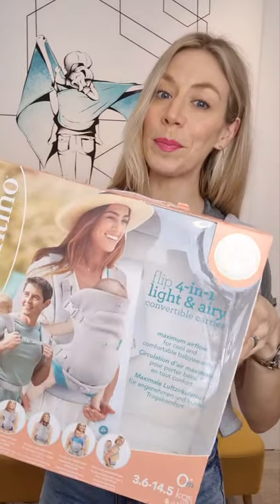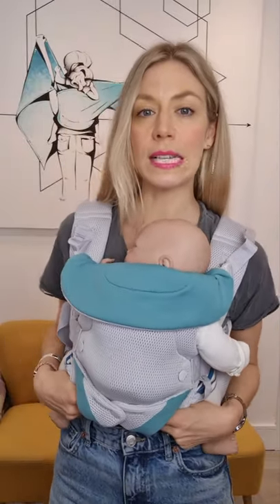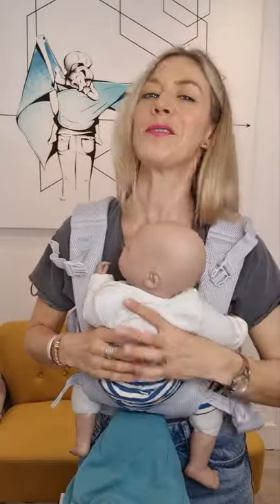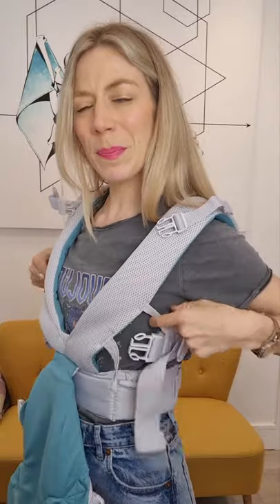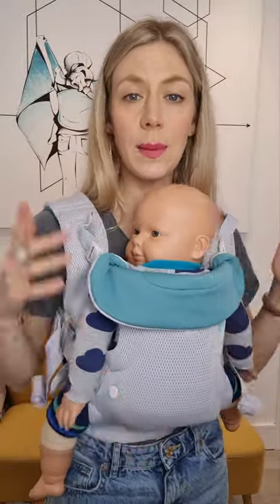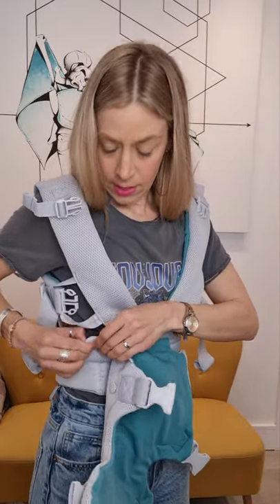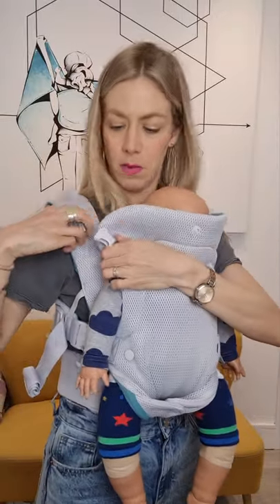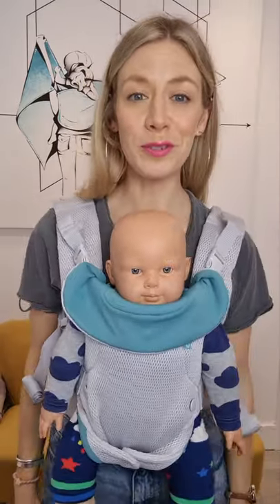✨ Infantino Flip 4-in-1 Light and Airy Baby Carrier: Full Review and Demo 🎒👶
INFANTINO FLIP 4-IN-1 LIGHT & AIRY BABY CARRIER REVIEW

You asked, so here it is! Our review of the bargain Infantino Flip. This is the latest version, made from softer fabric than the regular Flip, and it's certainly nicer to wear.

⚠️PLEASE NOTE: Using the internal harness as a newborn insert is NOT in the manufacturer's instructions. BUT on my body shape (small boobs!) it actually can double up quite nicely as an internal 'seat' for a small baby, so they're sitting nice and high on my chest and in a ergonomic M-shape with their knees higher than their bum. Just FYI. SlingHacks 🤗

Need more help? Ask us below 🙂

DM us to book a video consultation with out expert team/7 days a week (£20/30mins) to fix your sling.